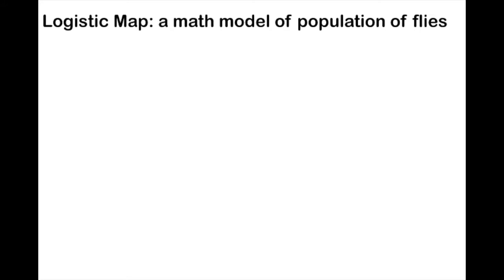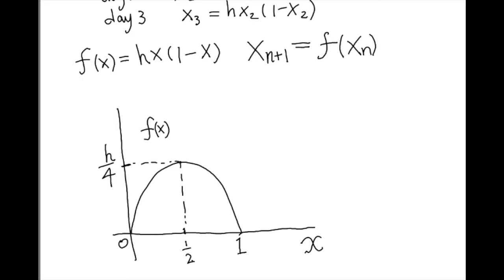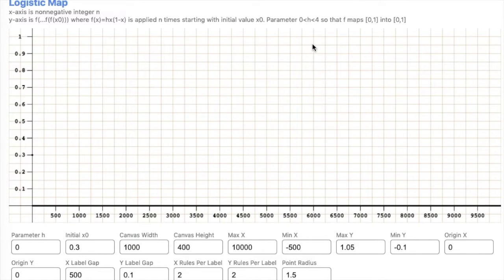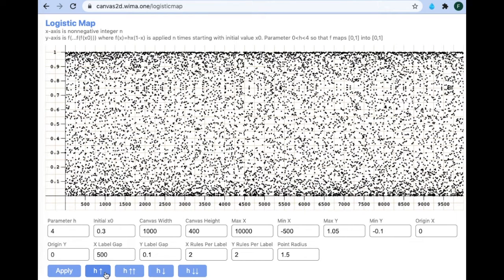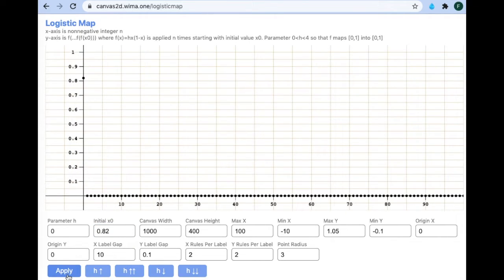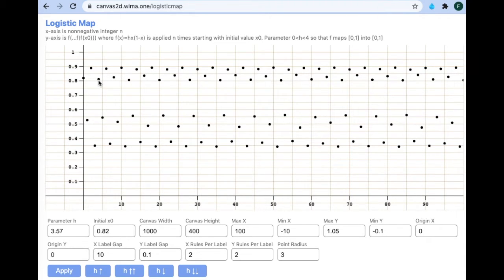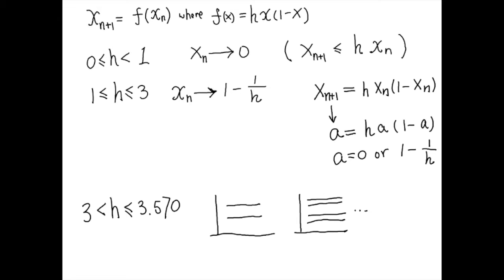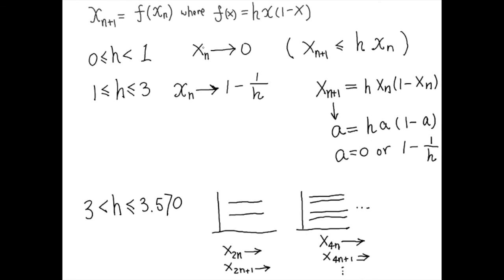Nonlinear Systems - Chapter 1.2 - Logistic Map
Introduce what Logistic Map is and use it to show case of the complexity of nonlinear systems.